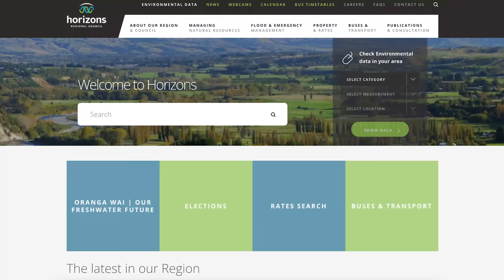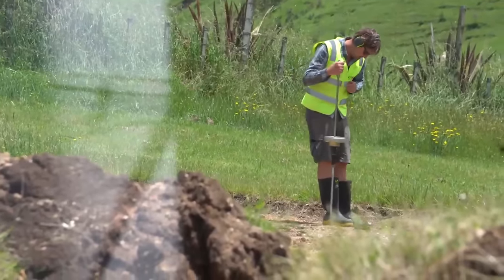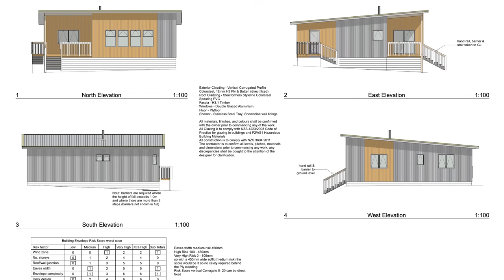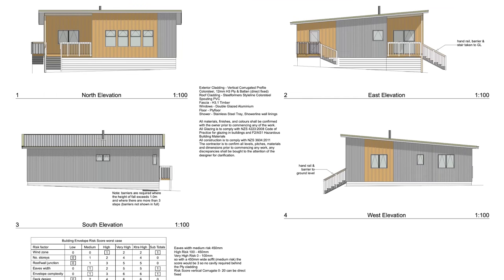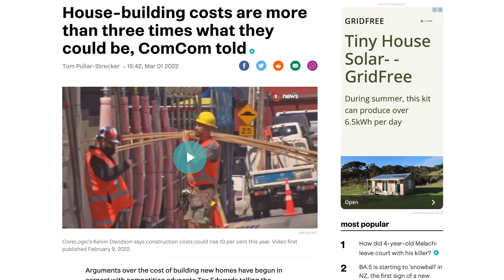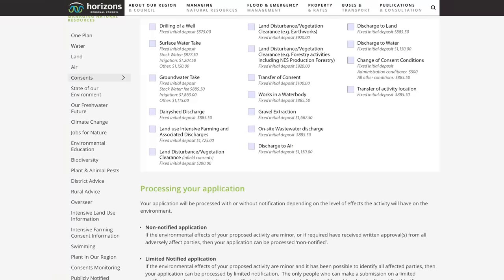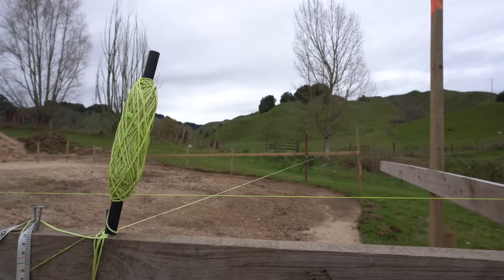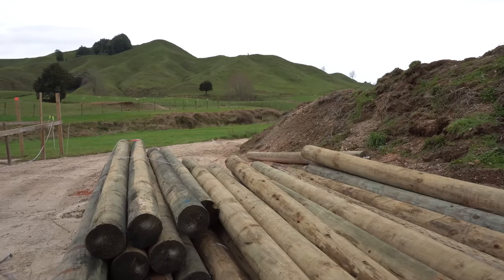We Got Building Consent! Stages Starting Our Self-Build Home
I share the stages required to be able to start our self-build home.

Stages:
- Septic Tank Design
- Earthworks
- Geotech Report
- Draftsman
- Earthworks Again
- Submit Septic Tank Design to Horizons Regional Council for Discharge To Land request
- Submit to council for building report

Thank you to my patrons who have helped make these videos possible